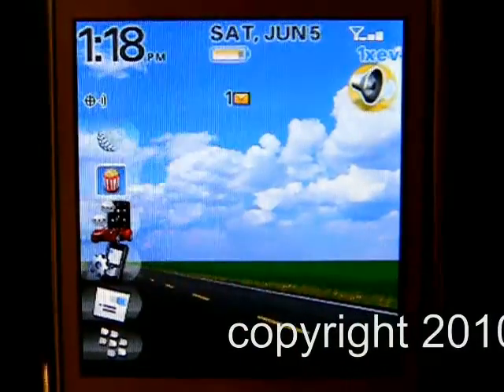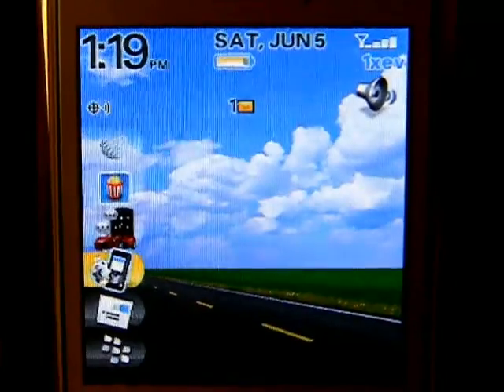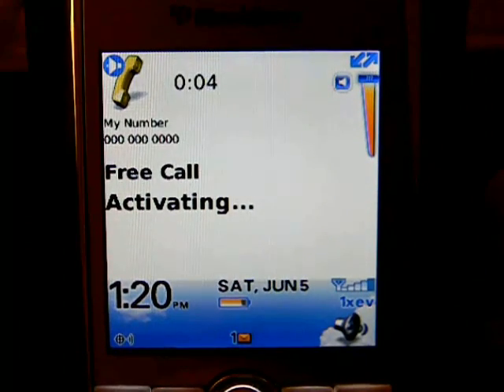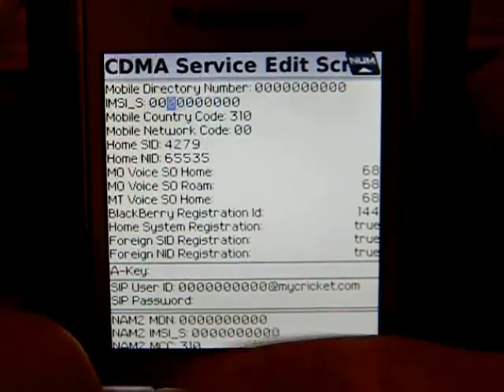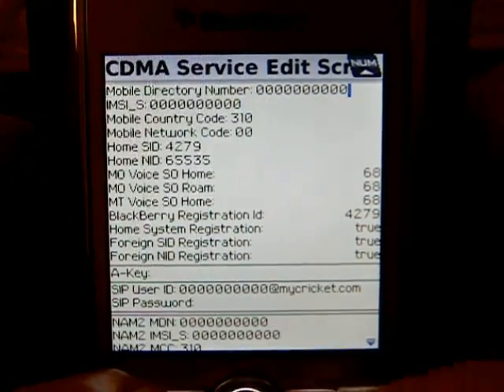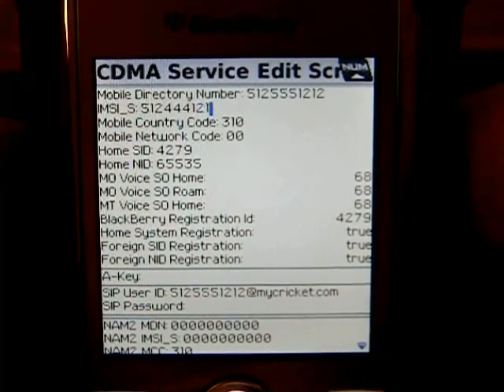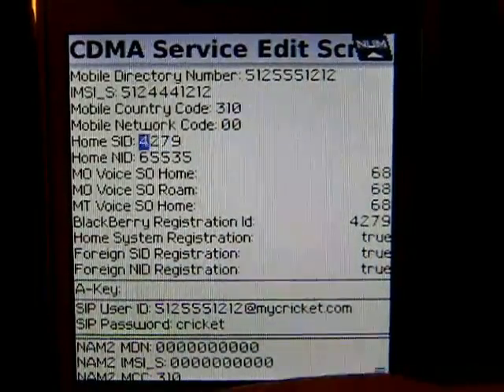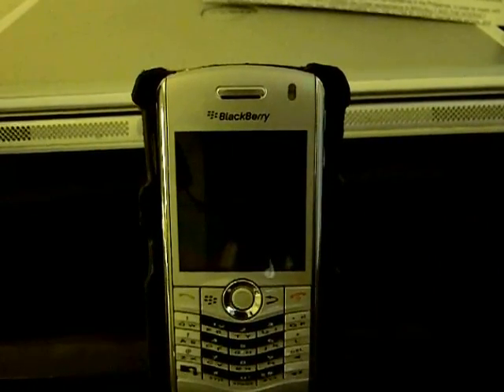For networksave.us customers: Initial Cricket Setup tutorial 1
EXCLUSIVELY FOR NETWORKSAVE.US CUSTOMERS: This video tutorial will show you how our Cricket BlackBerrys are set up initially with Cricket Wireless service.
The smart phones and applications featured in these tutorials are provided by networksave.us , and the website is

To my knowledge, networksave,us is the only programming service for BlackBerrys on Cricket Wireless to provide all of these features in ONE phone: REAL GPS (Google Maps, BlackBerry Maps, Poynt, GPS-Tagged pictures, etc.), Internet Radio using 3G/EVDO (not wifi), Google Apps (google voice search, google news, etc), real email synchronized to the BlackBerry, real-time Instant Messaging / Chat, playing YouTube videos, Facebook app & Twitter apps, tons of news and games apps, and of course Picture Messaging (MMS), & High-Speed Internet (Opera 5, Bolt Browser, and BB Browser).

Best of all, the Cricket unlimited voice, unlimited text, and unlimited internet service is only $40 per month, with no contracts!